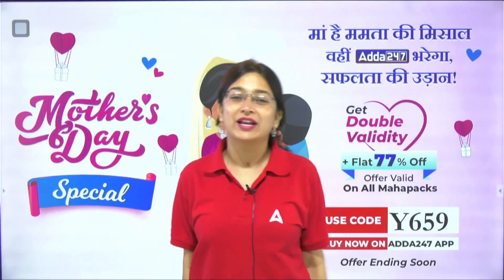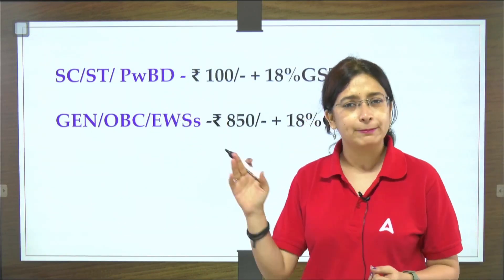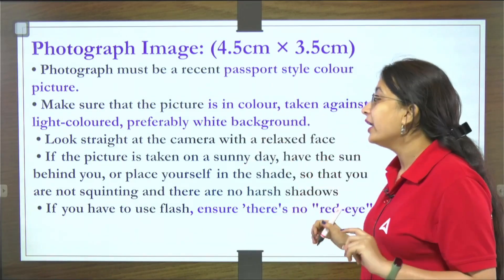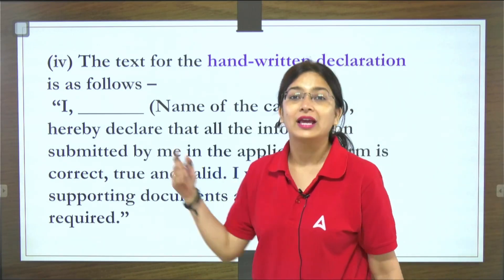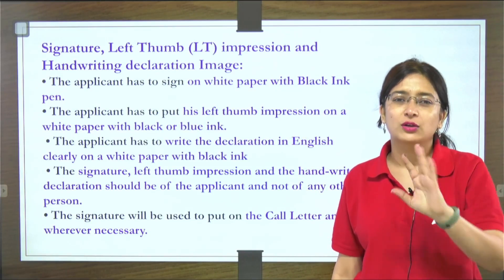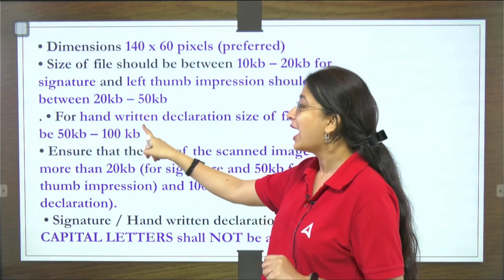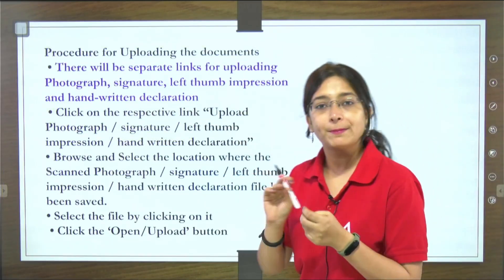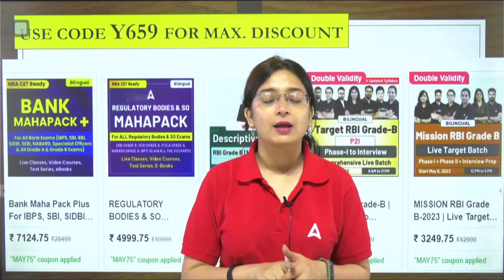How to Apply for RBI Grade B Exam | How to Prepare for RBI Grade B Exam | RBI Grade B 2023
👉RBI Grade B 2023 Comprehensive Batch

Welcome to Adda247 Regulatory Bodies and SO Exams Preparation YouTube Channel. Prepare for RBI Grade B, NABARD Grade A, NABARD Development Assistant, SEBI Grade A, IBPS SO, SBI SO, SBI CBO, NHB, COAL INDIA LIMITED, UBI SO, SO IT Officer, SO Marketing Officer, SO Law Officer Exam, IFSCA Grade A Exam, Bank of India SO With Free Lectures.

CHECK OUT BANK MAHA PACK

REGULATORY BODIES EXAMS
RBI Grade B exam is a national-level competitive test conducted by the Reserve Bank of India for the recruitment of Officers in Grade 'B'. To cover Phase I & Phase II with updated syllabus and exam pattern. to watch Demo Videos, Course Content, Current Affairs & Exam-Wise Content Etc.

SEBI Grade A Exam: SEBI recruitment notification has been published for SEBI Grade A (Assistant Manager) in various streams inviting eligible graduates & post-graduates to be a part of their team. to watch Demo Videos, Course Content, Current Affairs & Exam-Wise Content Etc.

NABARD Grade A Exam is conducted once every year to recruit eligible candidates for Assistant Manager posts at various levels. The selection process includes 3 stages- Prelims, Mains, and Interview. to watch Demo Videos, Course Content, Current Affairs & Exam-Wise Content Etc.

IBPS SO 2022 (CRP SPL-XII) will be conducted through a three-phase selection process- Prelims, Mains, Interview. to watch Demo Videos, Course Content, Current Affairs & Exam-Wise Content Etc.